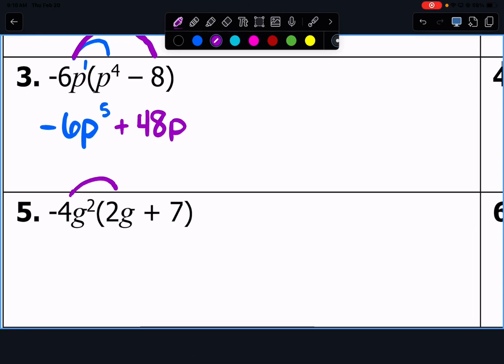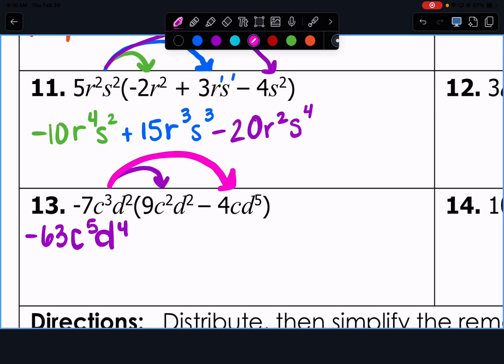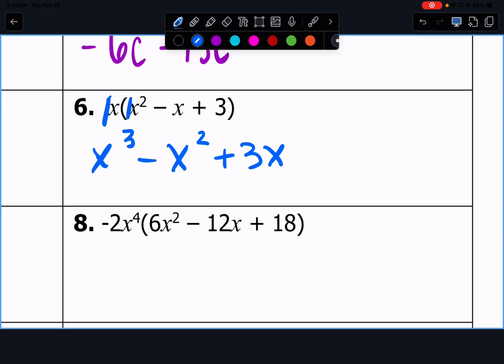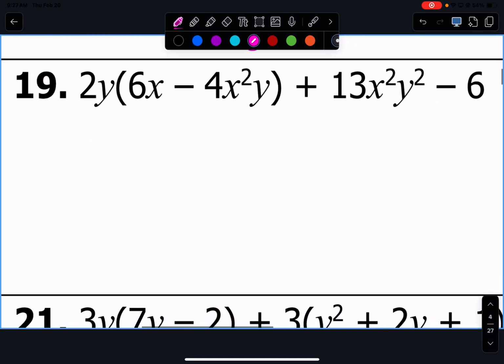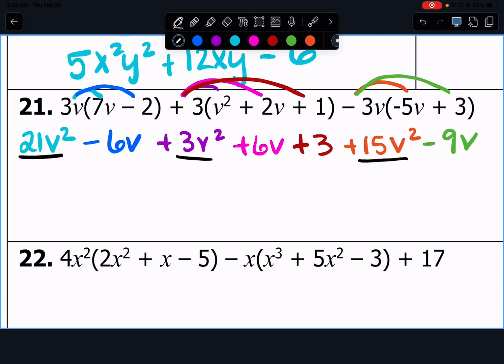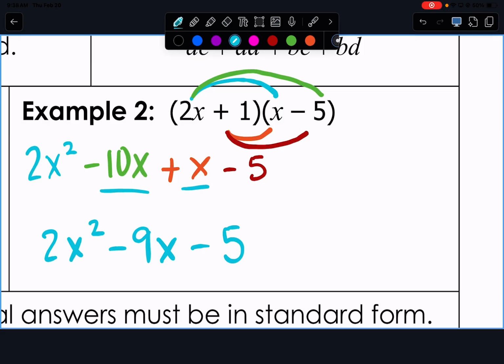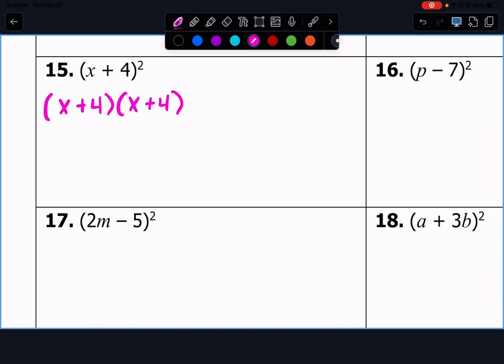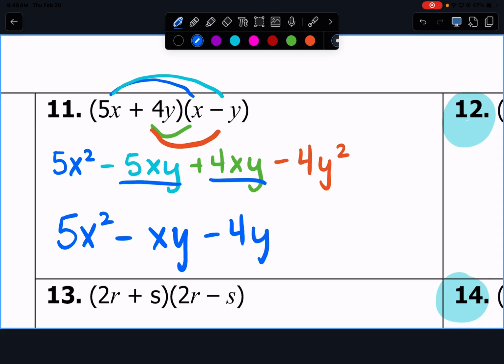7.2 Multiplying Monomials and Binomials 2/20